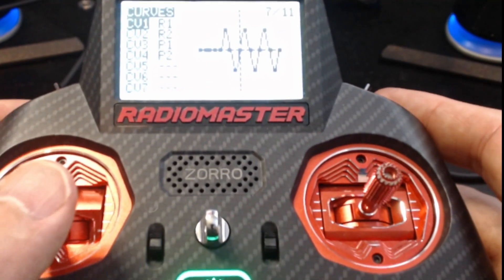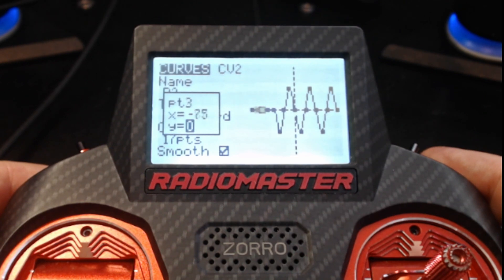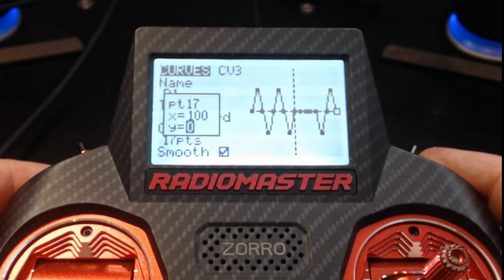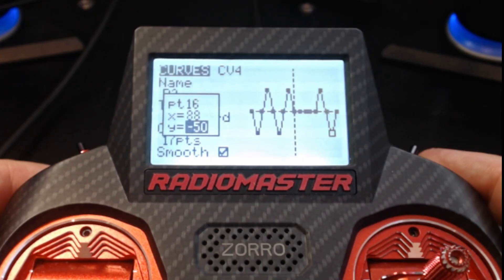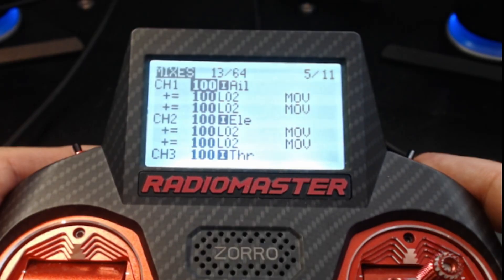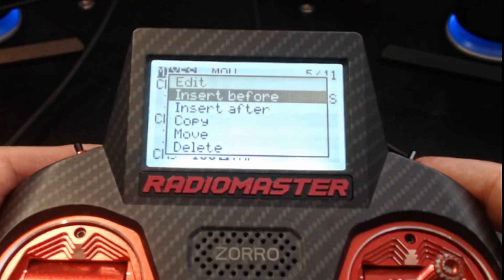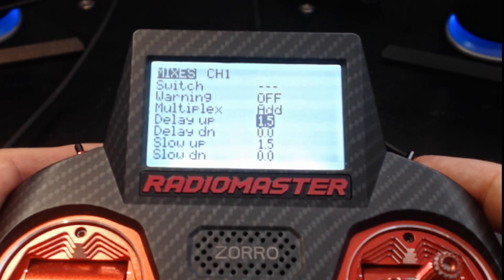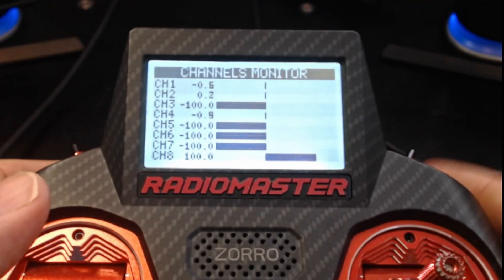An "Auto Wobble" Controller from your open/edgeTX radio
For context, this “auto wobble” script allows for carefully controlled and replicable tests: I.e, each test is virtually identical, making it very useful for testing purposes, for example during PID tuning using the PTB step response, measuring accurate filter delay or response delay of the drone.

Please be safe, and double check the script is working as expected in Betaflight before using! Remember this is intended to be used in Angle mode.